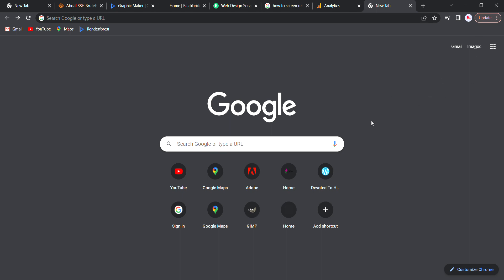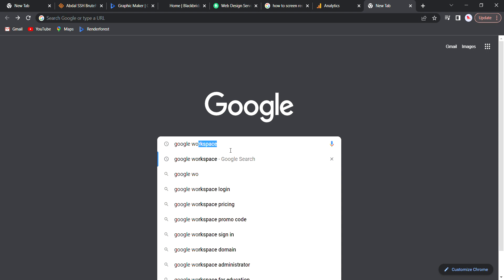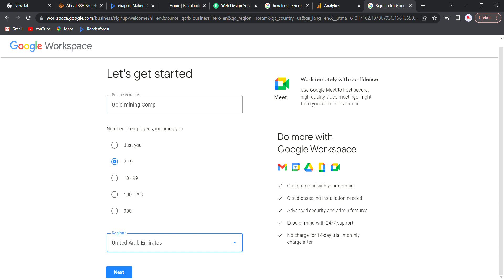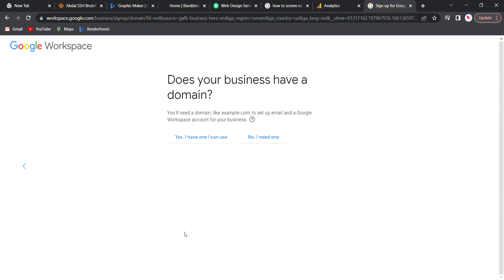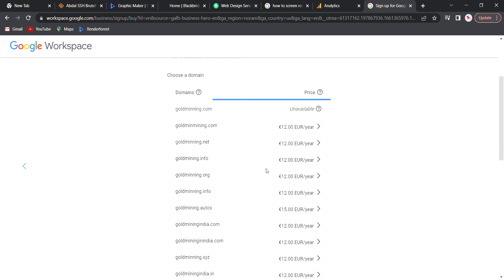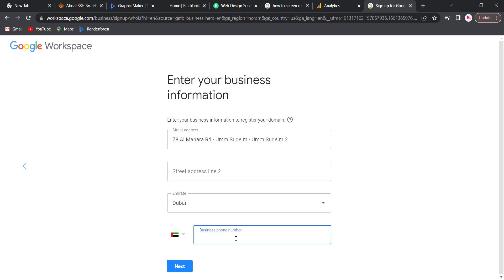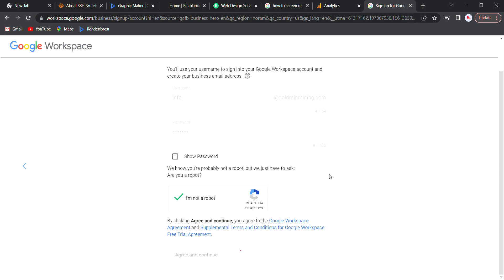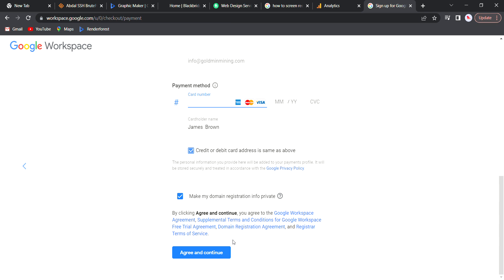HOW TO SET UP GOOGLE DOMAIN IN 8 MINS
Google Domains includes email forwarding, allowing you to create up to 100 custom email aliases that automatically deliver to your existing email account.

Google Domains offers modern security practices on all domains, such as: 2-Step Verification for your Google Account. One-click DNSSEC to protect your domains from DNS threats.